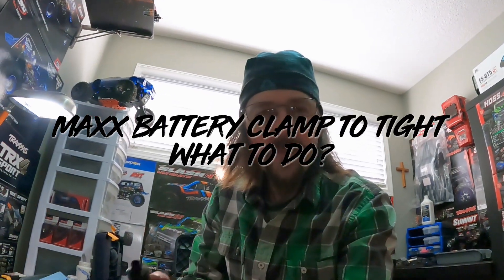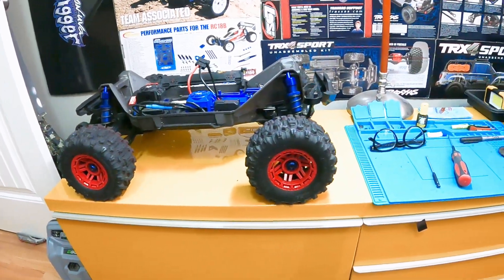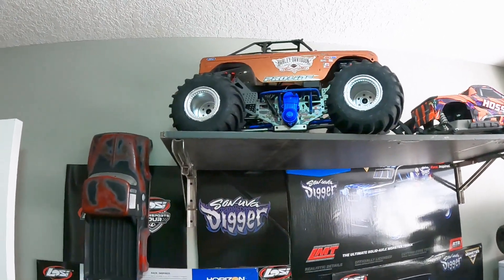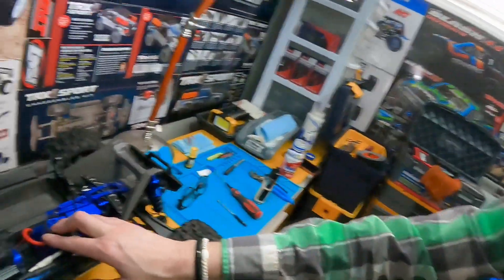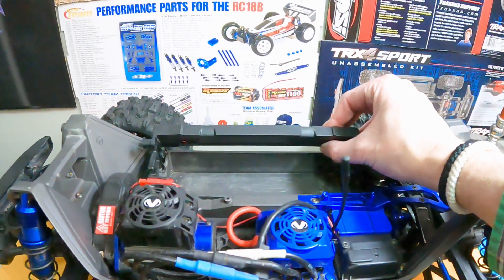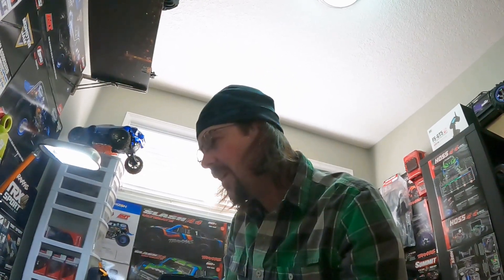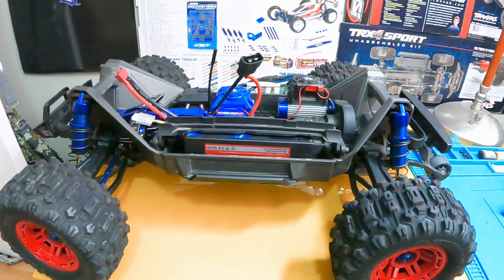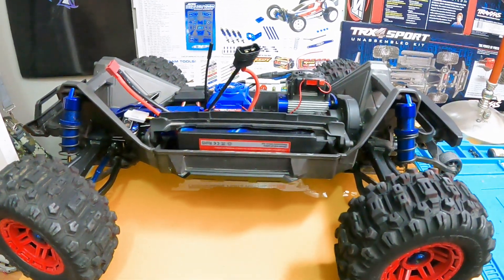Traxxas Maxx 2.0 battery clamp alteration